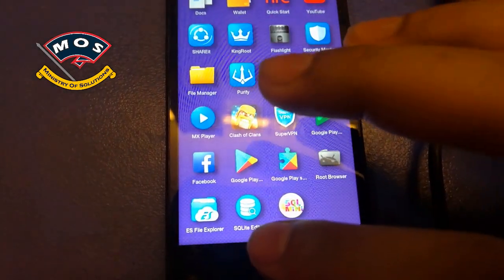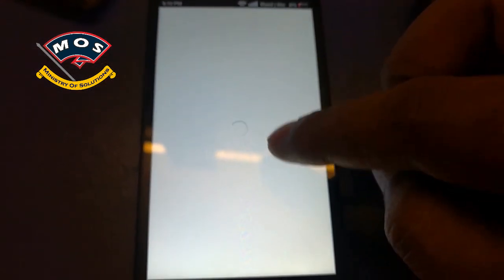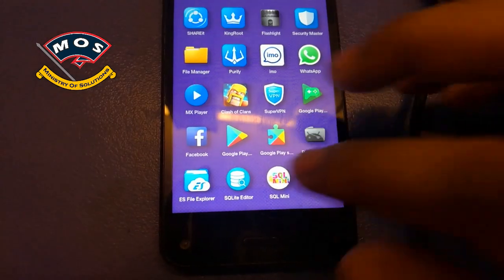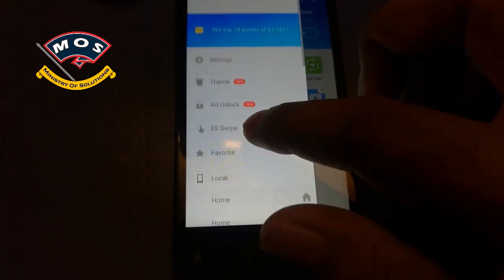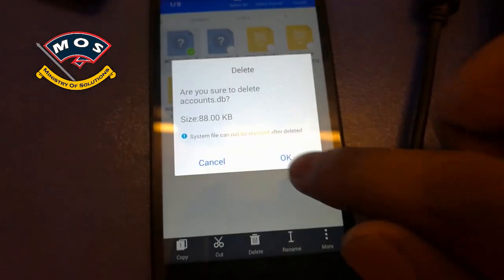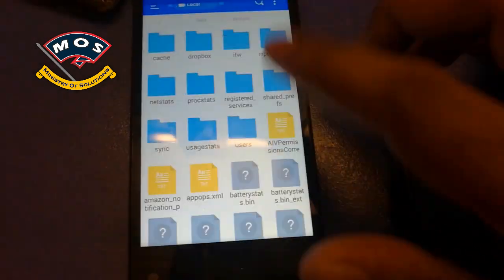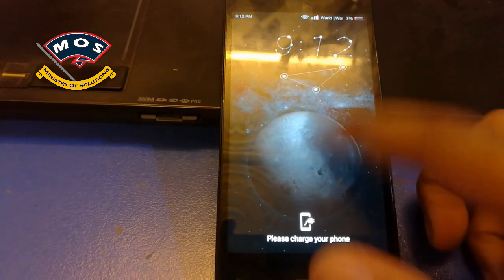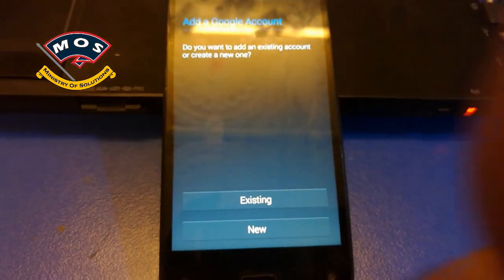Remove Google Account from Amazon Fire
In this video you will learn how to remove google account from amazon fire phone without resetting it.